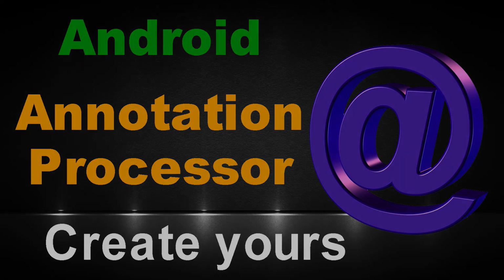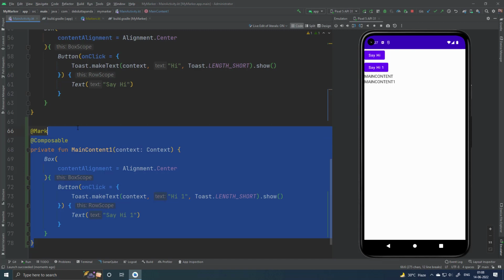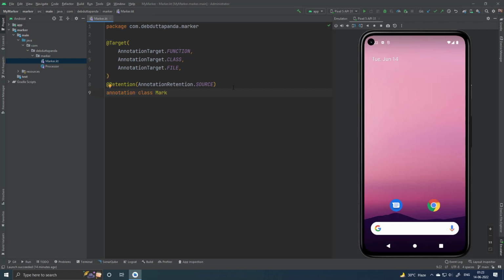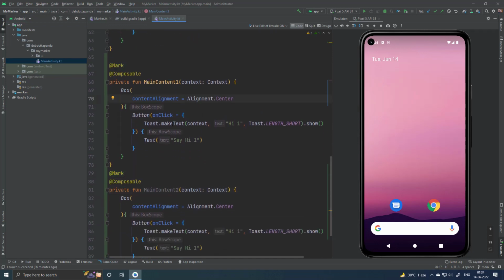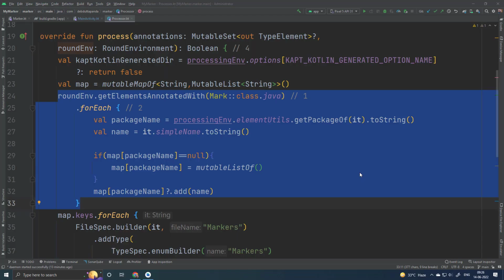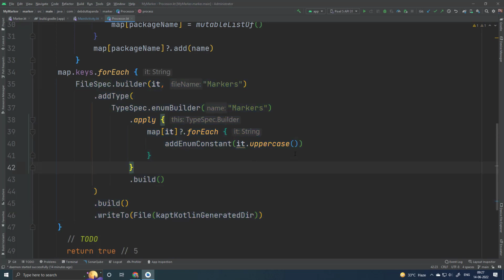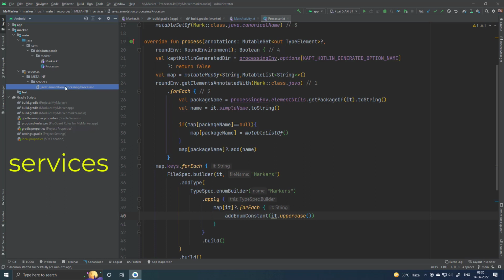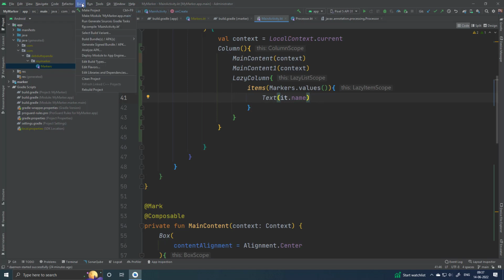Android Create Annotation Processor | Create own Annotation processor in Android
Create your own annotation processor. Step by stp guide.
You know @GET, @POST etc in retrofit, now create your own annotation. Annotation processor makes your development supercharged.
Automate your android development by annotation processing.